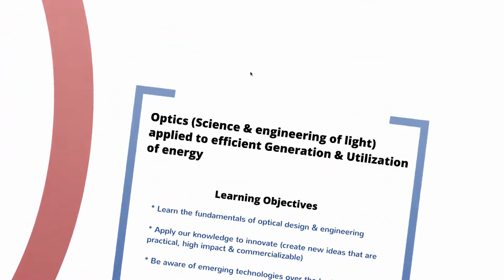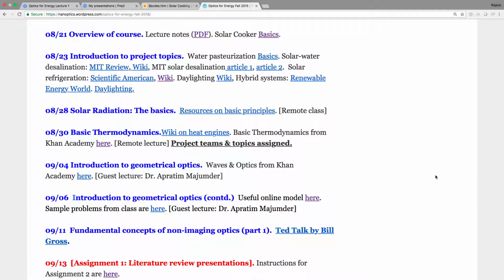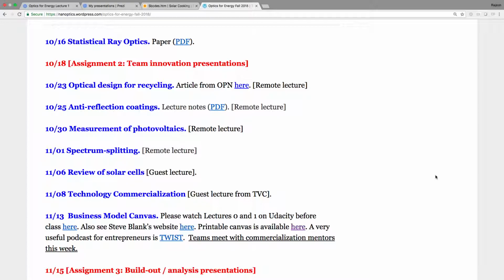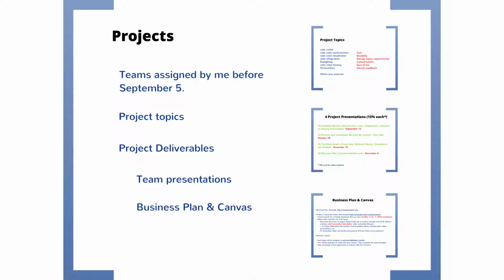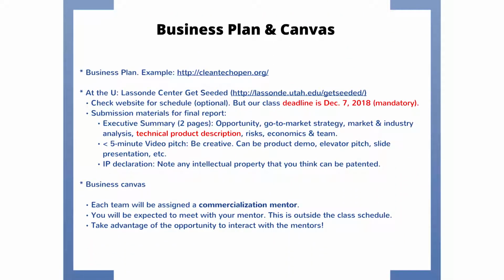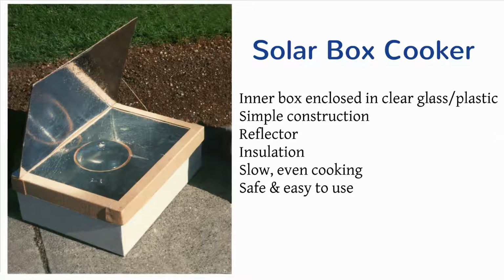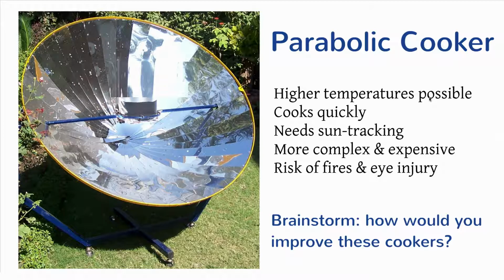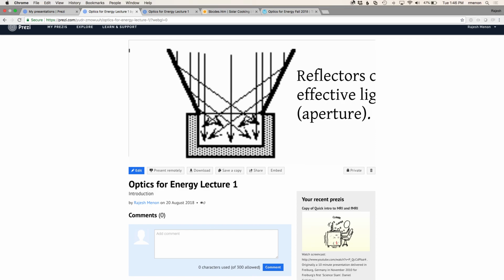L1intro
Fall 2018 Optics for Energy
Introduction